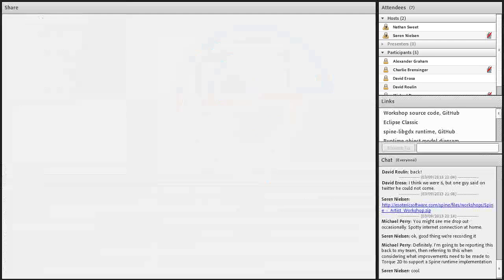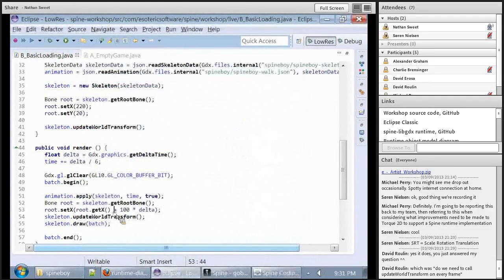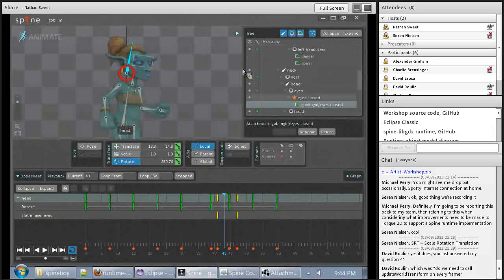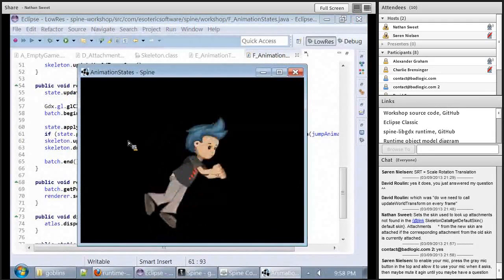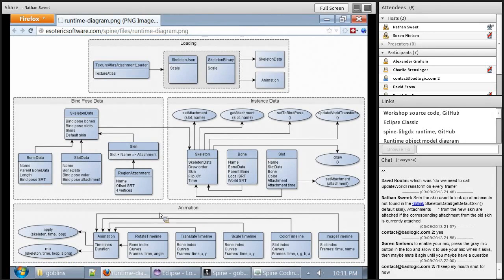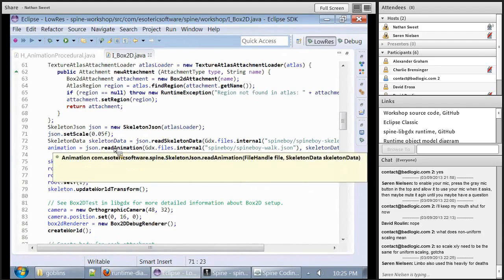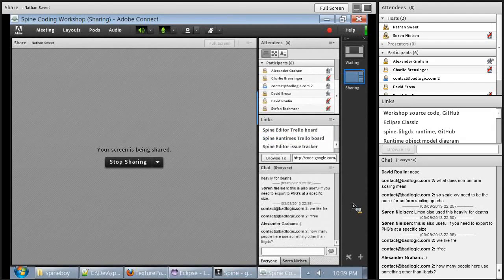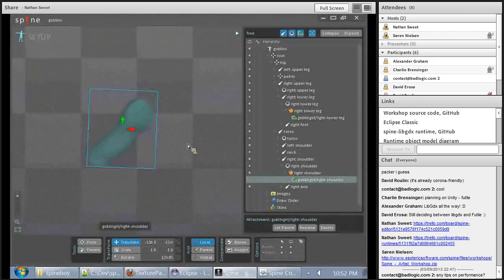Spine Coding Workshop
This is a Spine programming workshop that walks through how Spine runtimes are used. This was held in March, 2013 as a bonus for Kickstarter backers. Special thanks to all the Kickstarter backers that made this workshop possible! It has been a number of months and we thought it would be benefical to share the video now. Please note some of the information is slightly out of date:

1) Animations are no longer exported as separate files. Export from Spine is now a single file containing the skeleton and all animations. Animations can be found on the SkeletonData.

2) The skeleton no longer needs to be positioned by setting the root bone translation. Skeletons are positioned using the X and Y fields on the Skeleton class. This simplifies positioning the skeleton and means the root bone does not need to be left unkeyed at 0,0 in Spine solely for positioning the skeleton.

Note in the video Nate kept saying "transform" when he meant "translation". :)